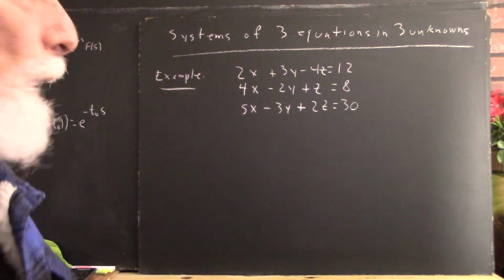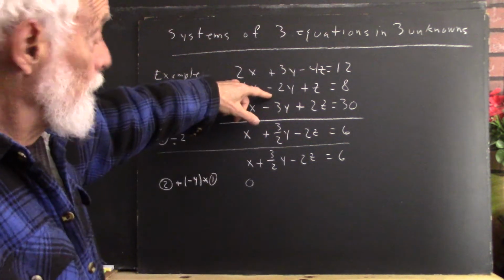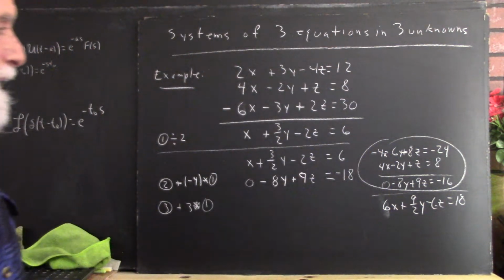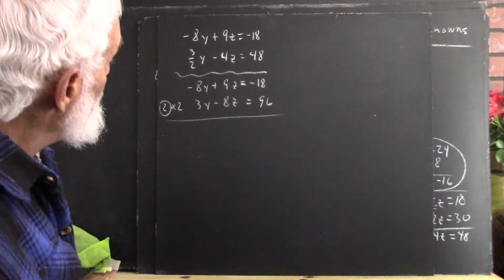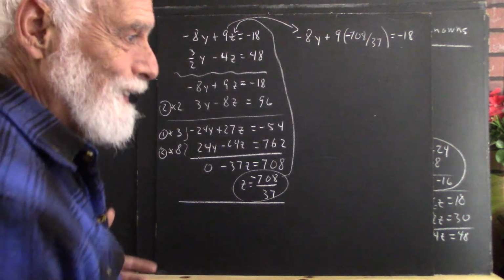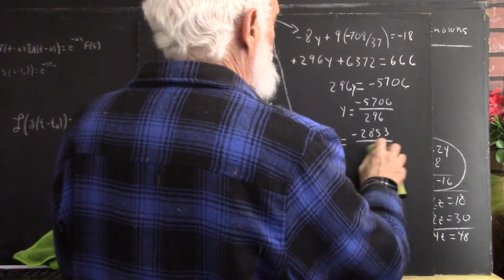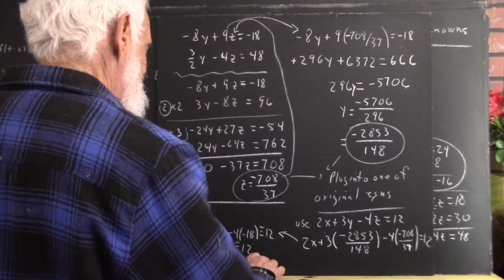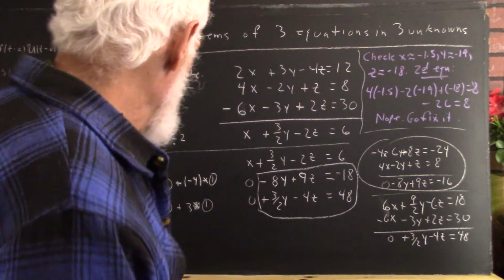dagpc_5324_process_of_solving_a_system_of_3_equations_in_3_unknowns__example__with_check__31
We use an example to illustrate the solution of a system of 3 equations in 3 unknowns.  Arithmetic is done mentally, with many chances to make errors, so it is likely that the final solution will be erroneous.

To solve we first eliminate one of the three variables from the first and second equation, then from the first and third equation.  This results in a system of 2 equations in the remaining two variables, which is solved in the usual manner.

The solutions for those two variables are then plugged into one of the remaining equations, which is solved for the remaining variable to obtain a (hopefully accurate) solution of the system.

The fractions involved in the solution have 3- and 4-digit numerators and denominators, so the final solution is approximated and checked.  The check fails badly enough that we are confident the error is not in the approximation process but in the original solution itself.   So we confirm that the solution is not in fact correct.  We would subsequently be expected to correct the solution, though this is not done here.